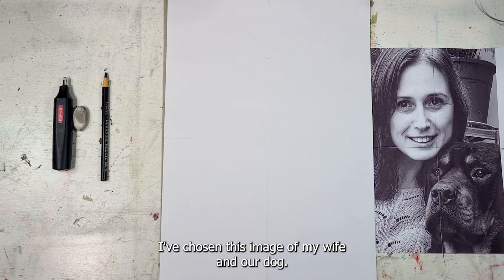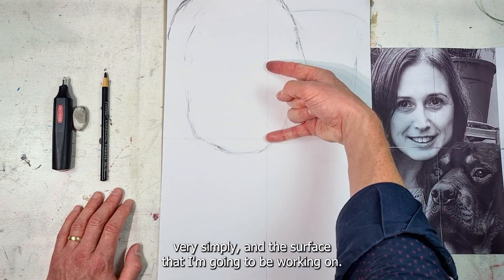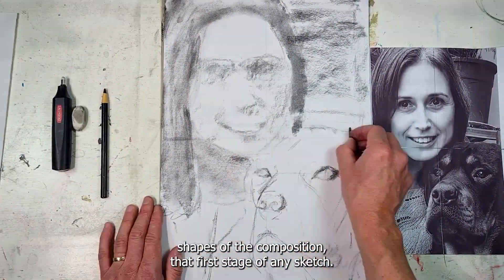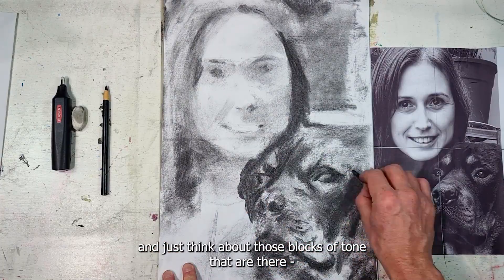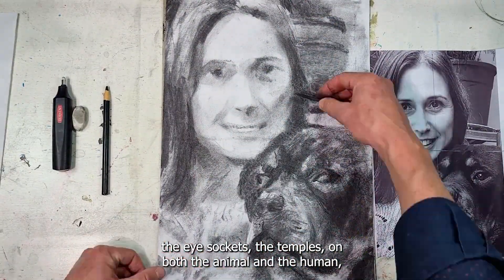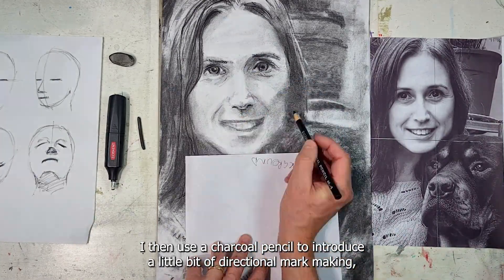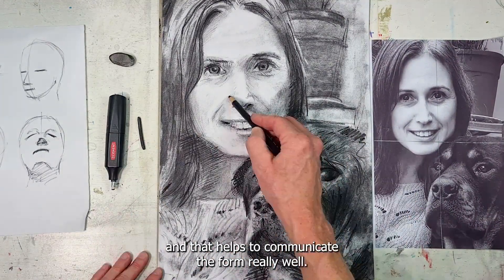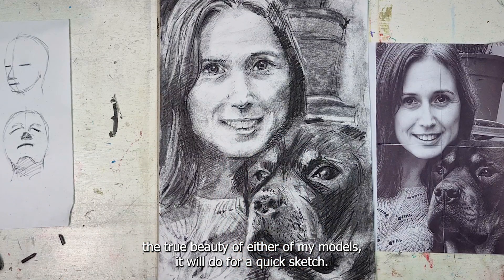How to sketch a portrait - Easy step-by-step charcoal tutorial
A step-by-step tutorial, showing how to draw a portrait in charcoal. The finalé of a series I produced for my students, covering the basic aspects of portraiture.